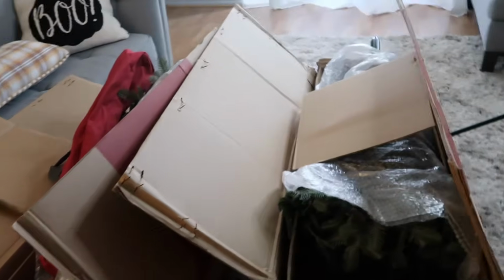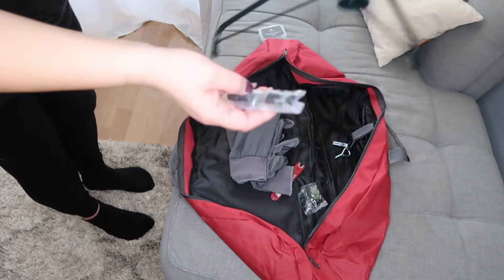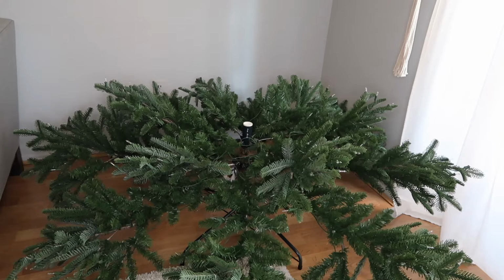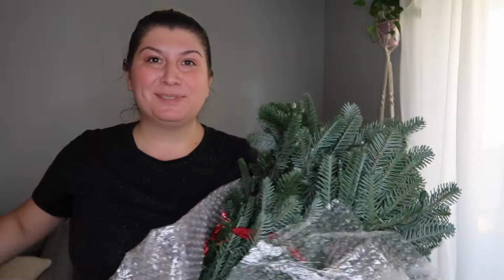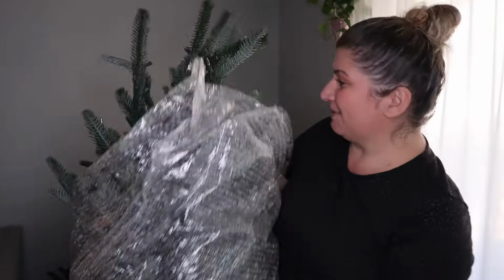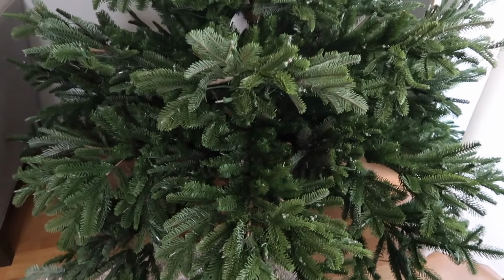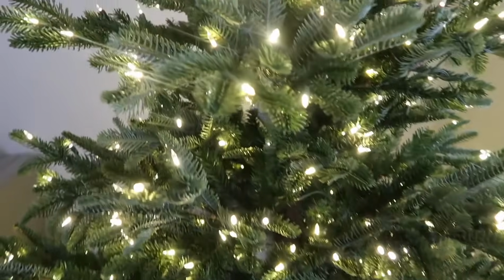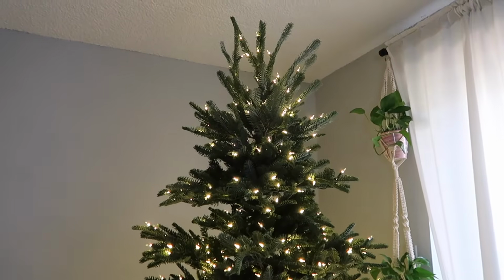BALSAM HILL EUROPEAN FIR TREE REVIEW - MOST REALISTIC ARTIFICIAL CHRISTMAS TREE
Hey Guys! Today i'm unboxing, setting-up and reviewing my new Christmas Tree from Balsam Hill. I purchased the European Fir Tree 7.5 ft.